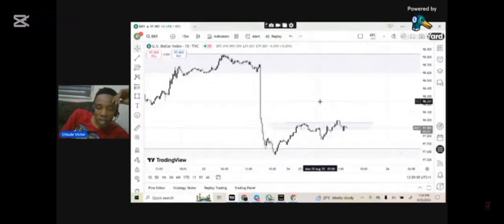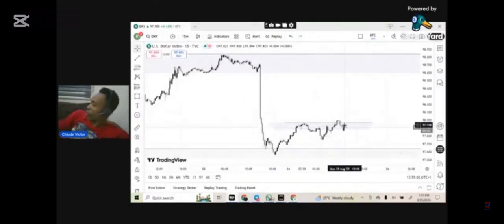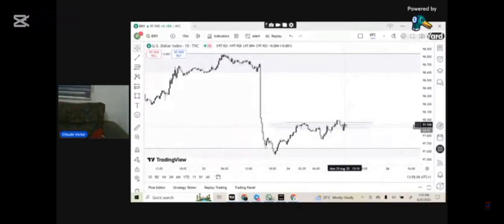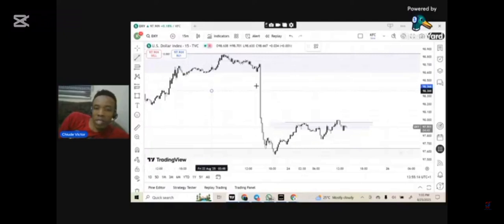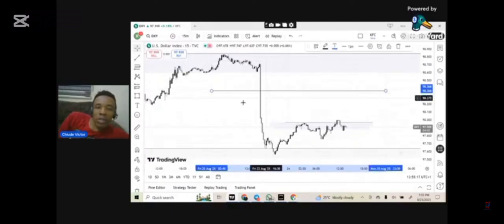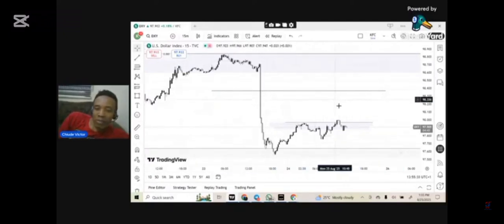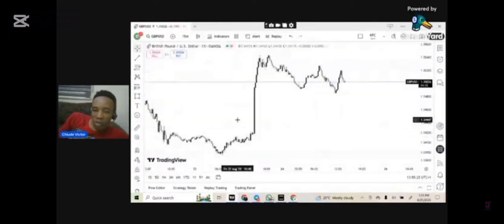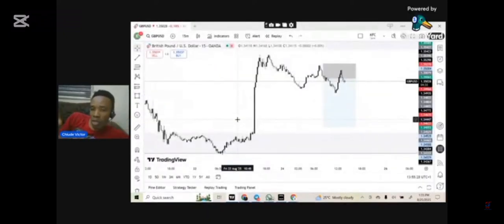How to Grow Your Small Trading Account in 2025 | Proven Forex and Crypto Strategies by Chiude Victor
Growing a small trading account can be challenging, but with the right mindset, discipline, and strategy, it’s completely possible.
In this video, Chiude Victor explains step-by-step how to grow a small account in 2025, whether you trade Forex, Crypto, or CFDs.

You will learn:

How to manage risk and protect your capital

The best way to compound profits consistently

Trading setups that work for smaller accounts

How to avoid common mistakes small account traders make

Real examples and strategies you can start using today

This is a must-watch for every trader who wants to build consistency, confidence, and growth in 2025.